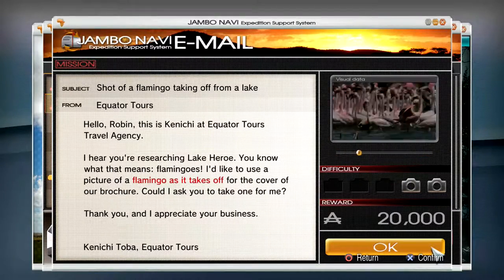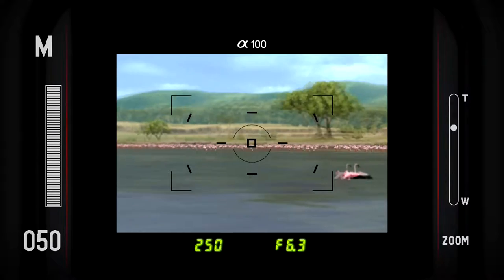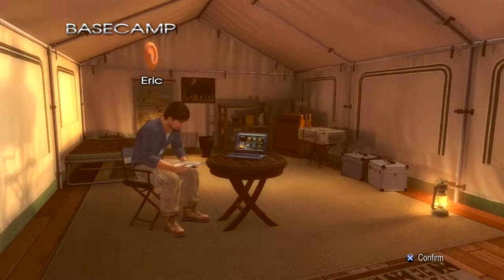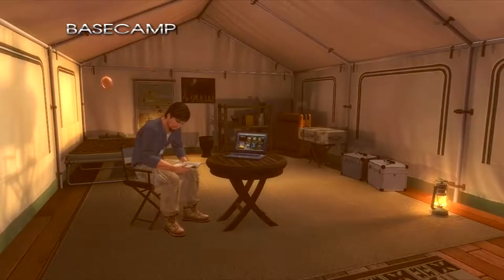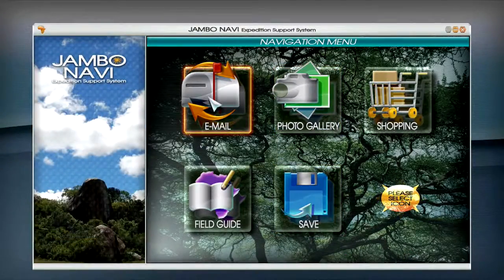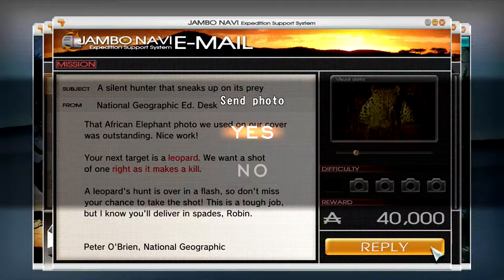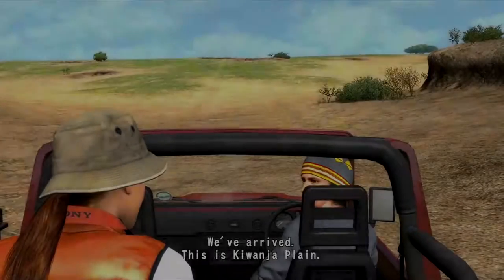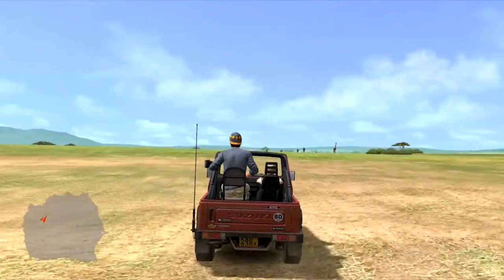Let's Play Afrika (PS3) Episode 8: Flippin' Flamingoes and Olive Baboons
Afrika/Hakuna Matata is a simulation game where you photograph a wide array of African animals. You're sent on a wide variety of tasks, sometimes thrilling, sometimes dangerous, in order to get that perfect shot!

THIS EPISODE:
Episode 8: Flippin' Flamingoes and Olive Baboons We're in need of the near impossible, a shot of a flamingo taking off on the lake and an olive baboon infant clinging to it's mother. But we're rewarded with an oh so spectacular, over in a flash leopard hunt!

Completed Missions:
Mission No.032: Snap a flamingo taking off!

★GAME INFO
Name: Afrika (NA)/Hakuna Matata (KOR,CHINESE,JP)
Developers: Rhino Studios
Publisher:  Sony Computer Entertainment, Natsume
Composers: Wataru Hokoyama
Platforms: PS3
Genre: Simulation
Mode: Single-player
Release Date: August 28, 2008 (JP), October 6, 2009 (NA)
Captured with: Elgato Pro HD 60, Audacity